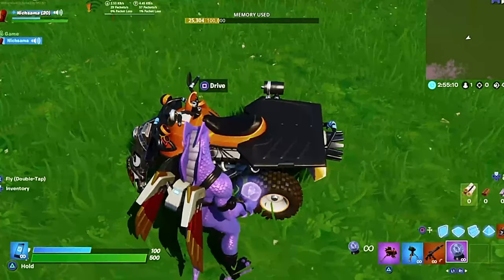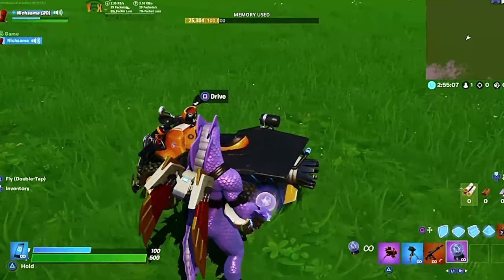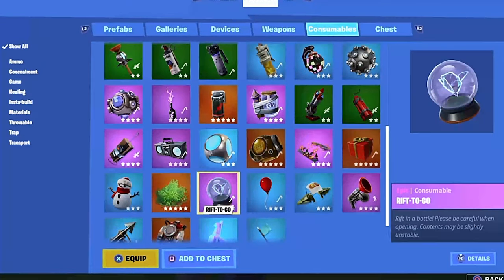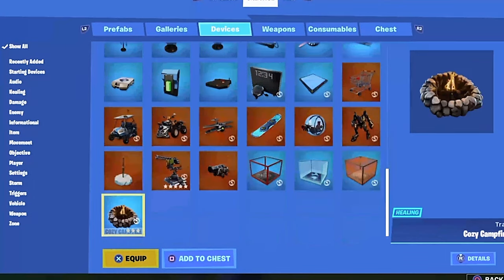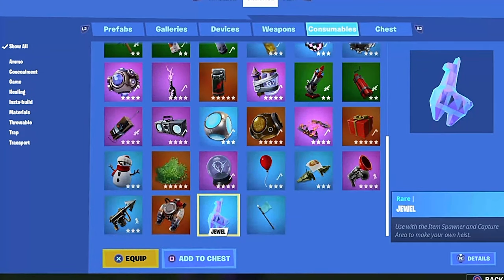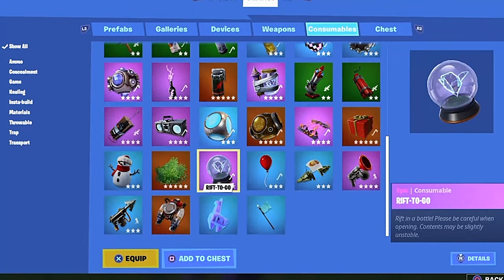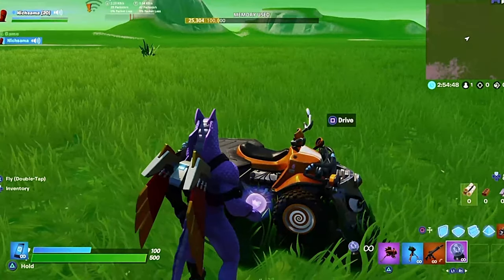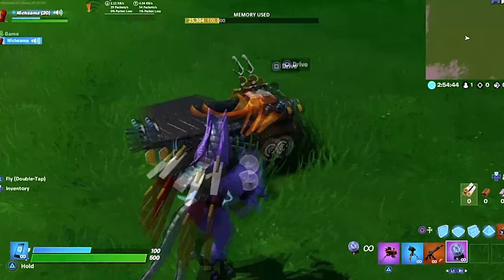HOW TO BECOME INVISIBLE IN FORTNITE